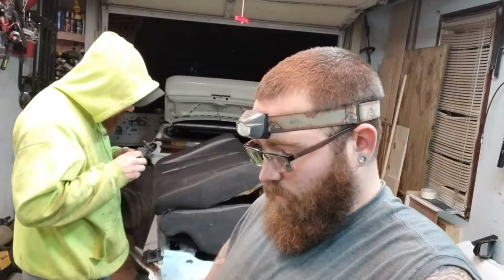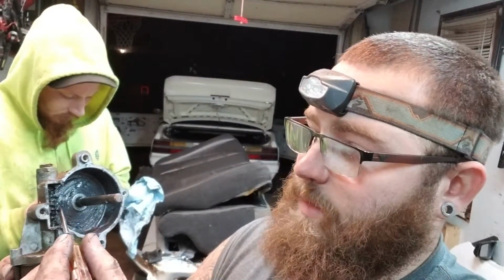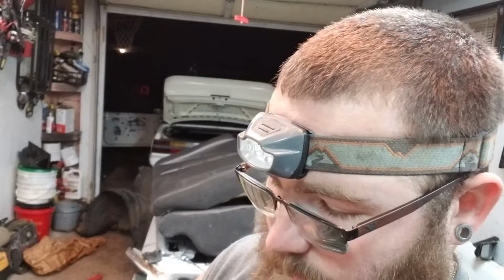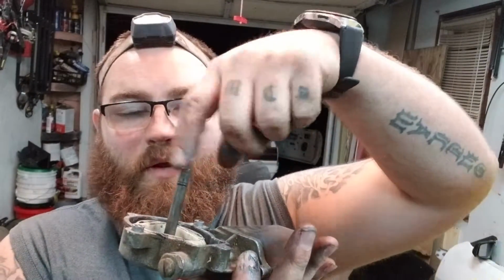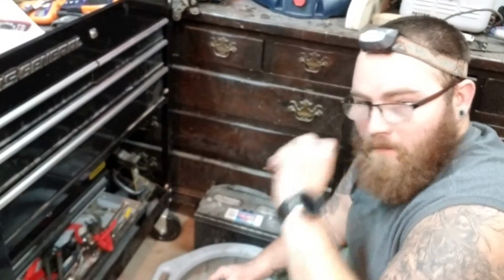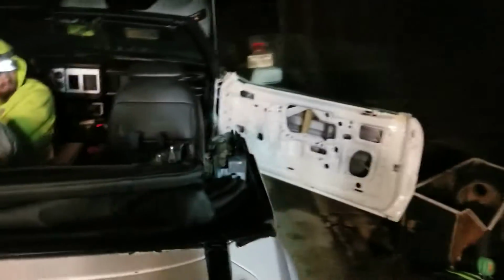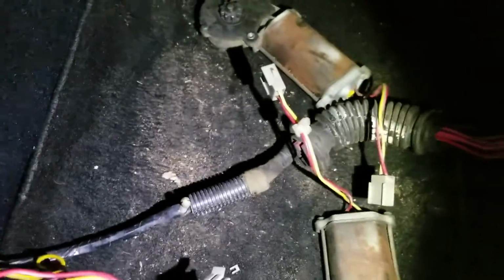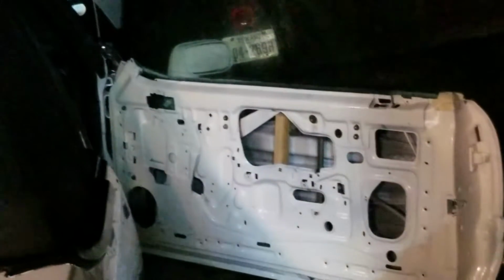86 Mustang build PT 3